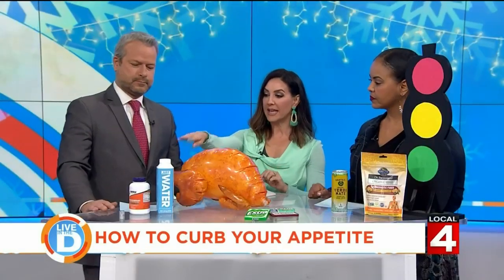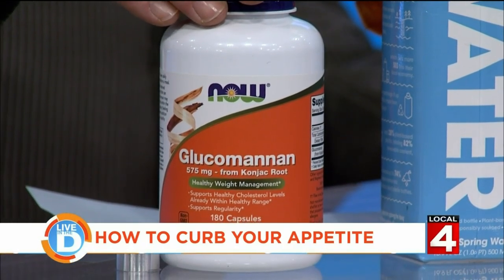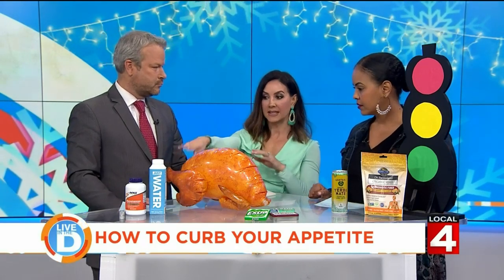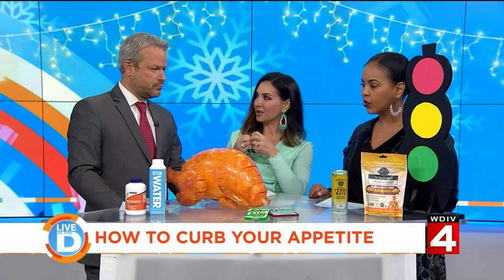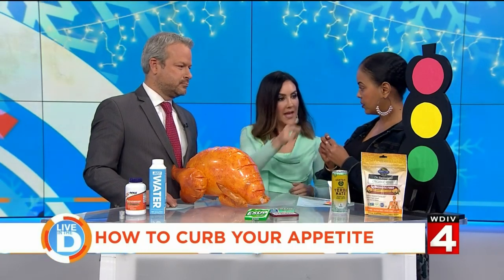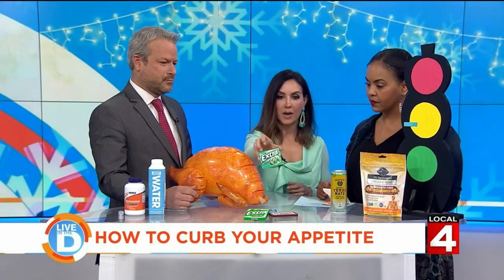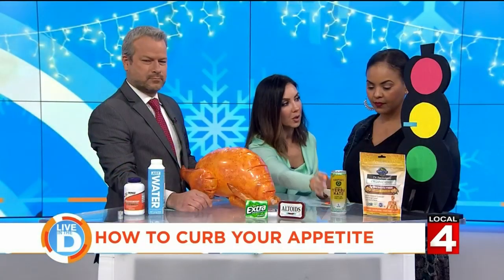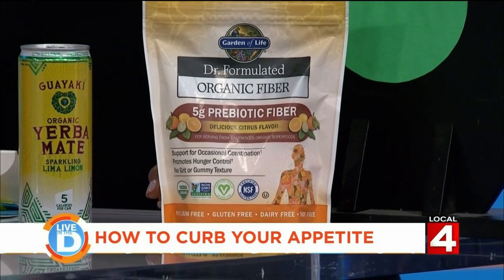How to Curb your Appetite with Jody Trieweiler